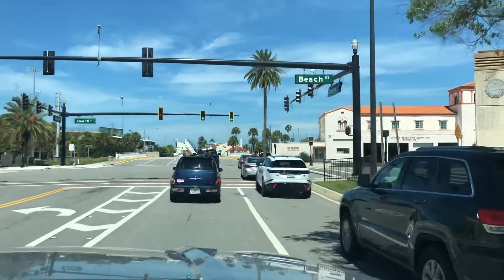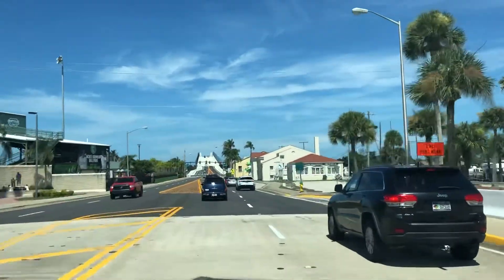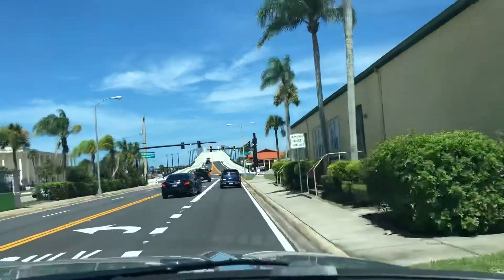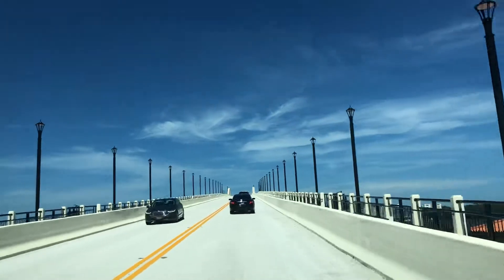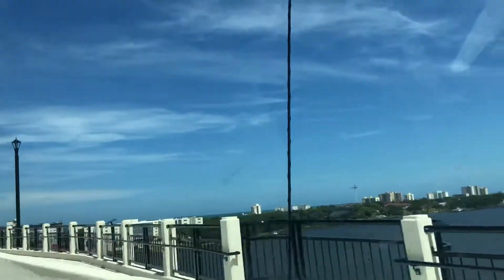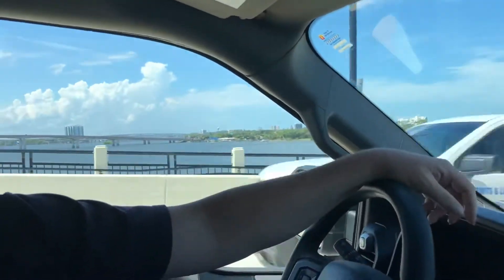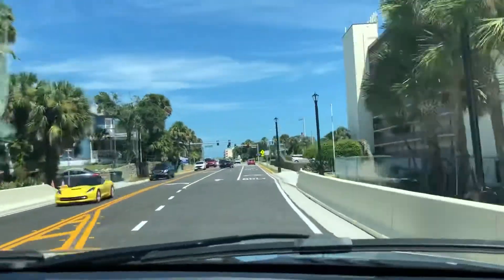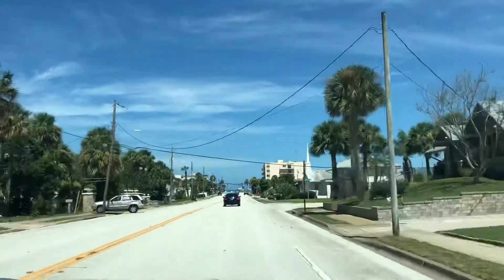Driving by at Memorial Bridge | It’s officially open | THE HOLMES FAMILY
After years of construction, now its officially open.